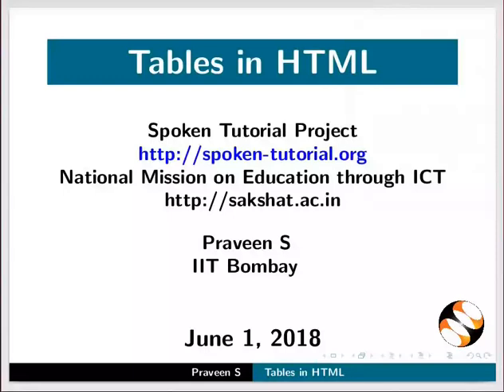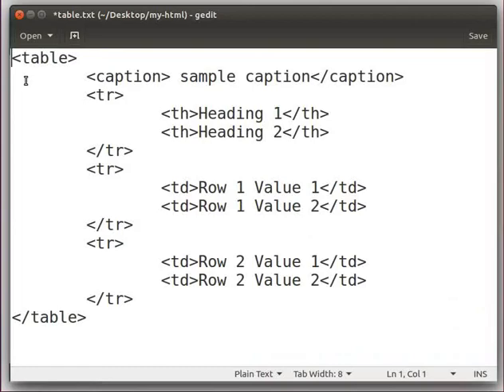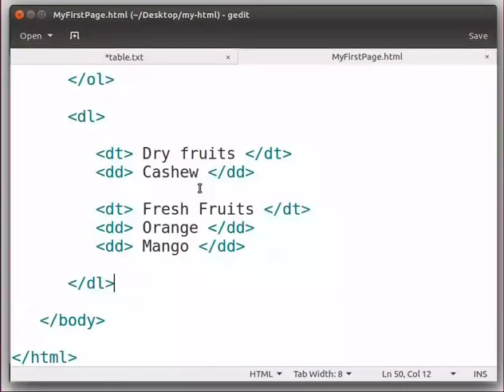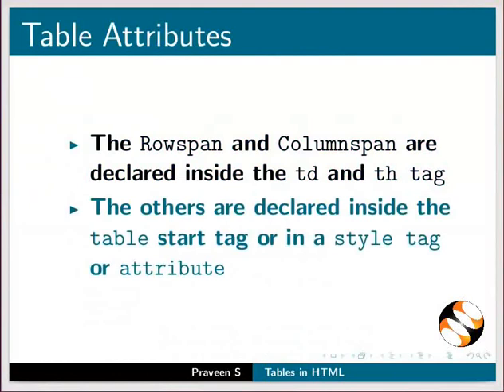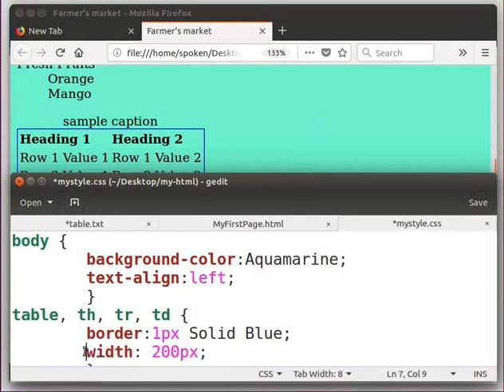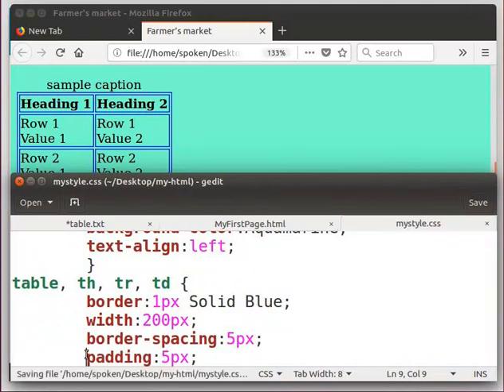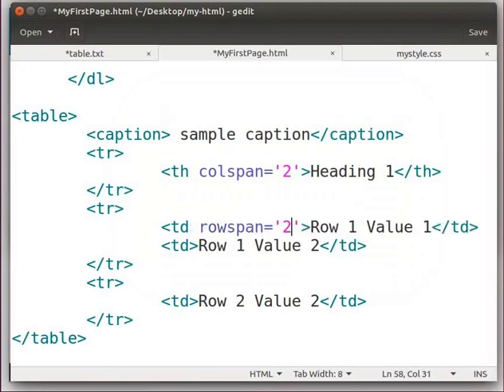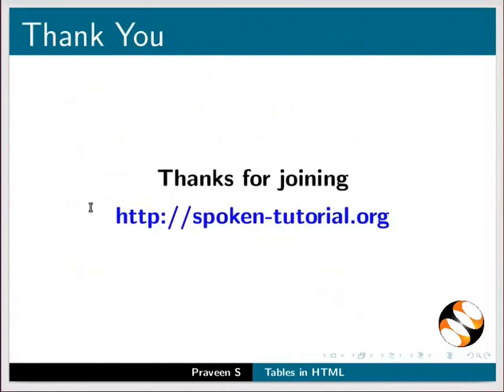7 Tables in HTML English